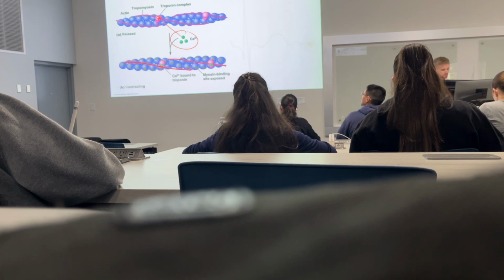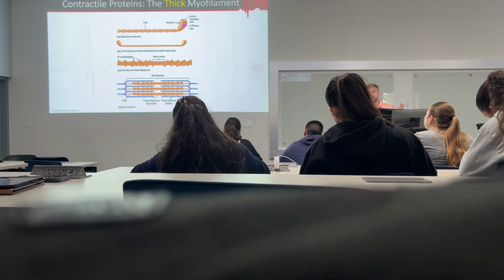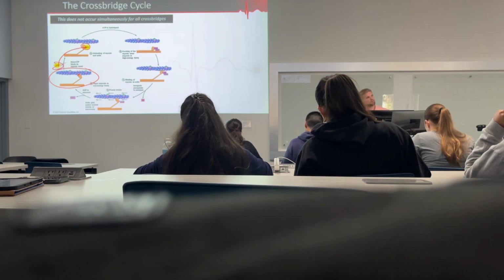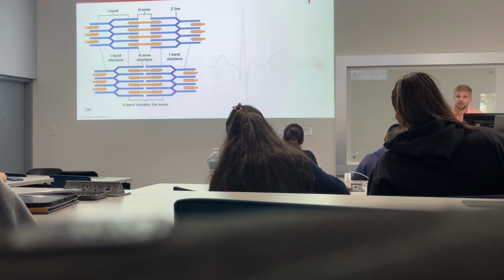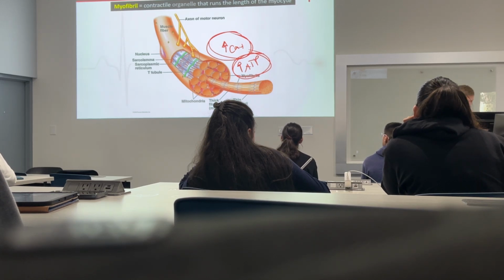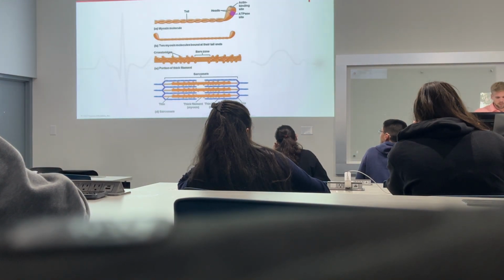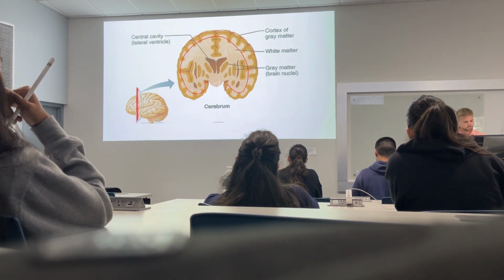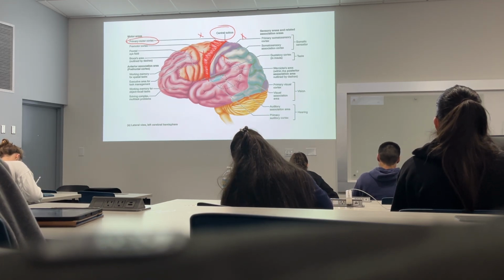Play if your name is Ansh Patel